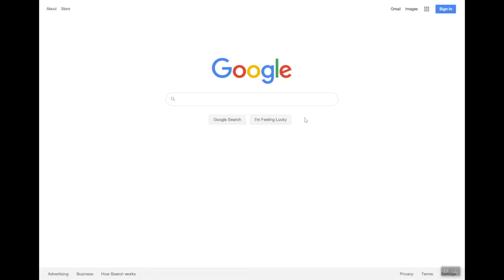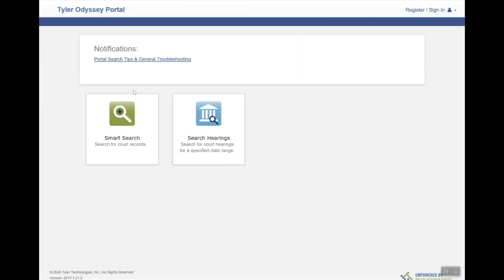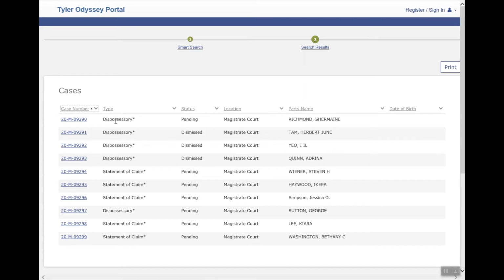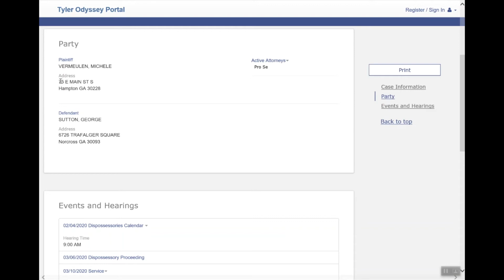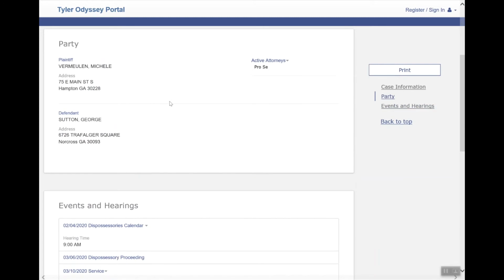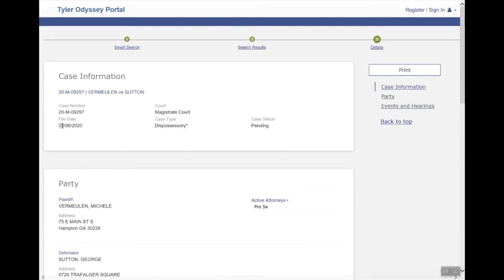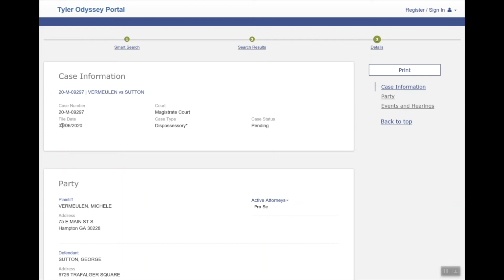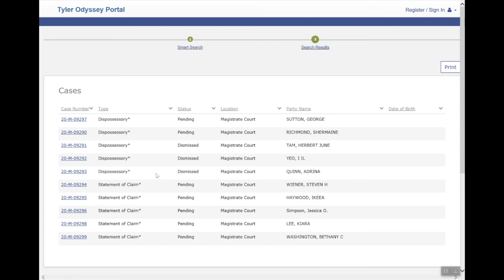How to Access Tired Landlord Data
Imagine you're a landlord. You didn't really want to be. You tried to sell your house a few years ago but you just couldn't find any serious buyers.

So instead, you rented it out to a nice family. Everything was going fine.

Then, COVID-19 hit.

Now, your tenants have lost their jobs and haven't paid you since March. You're out over $6,000 in lost rent and can barely pay your own mortgage. Even worse, it'll be at least another couple of months before you can evict these tenants and start all over again.

Now you hate having tenants. You hate dealing with this house.

YOU are officially a Tired Landlord!

We've done some of our most profitable deals with Tired Landlords. Watch the training video to learn how to find them in your market.

If you want to learn more about how to find Tired Landlords and how to work with them to structure KILLER deals (often with seller financing), join us in the Real Estate Investor Skillset Training Group on Facebook

It's completely FREE, although active participation is expected!

🔥 TAKE THE NEXT STEP WITH MITCH MESSER 🔥

📞 ANY QUESTIONS?

Mitch Messer is not in the business of providing personal, financial or investment advice and specifically disclaims any liability, loss or risk, which is incurred as a consequence, either directly or indirectly, by the use of any of the information contained in this document. If legal advice or other expert assistance is required, the services of competent, licensed and certified professionals should be sought. In addition, Mitch Messer does not endorse ANY specific investments, investment strategies, advisors, or financial service firms.